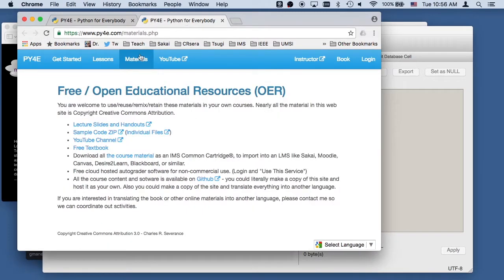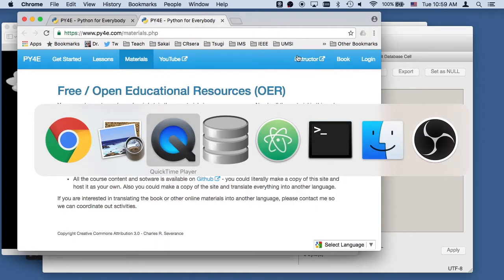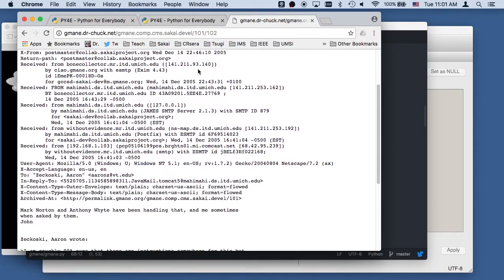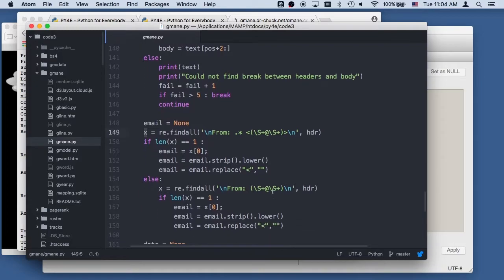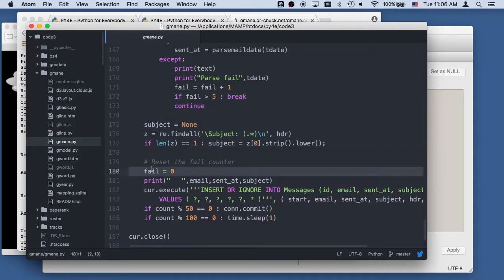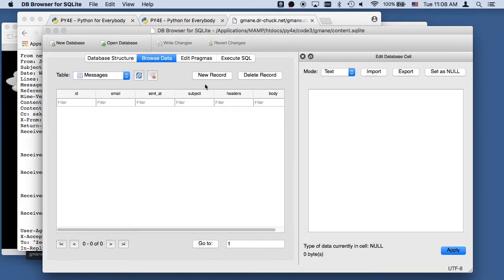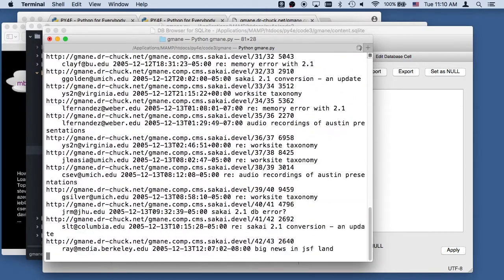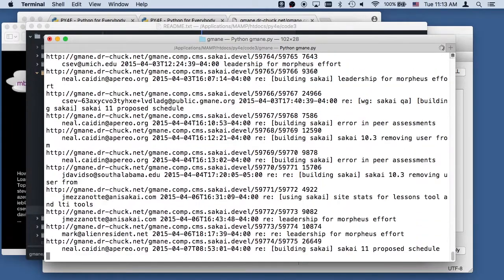16 - Viz Gmane Spider - Python for Everybody Course